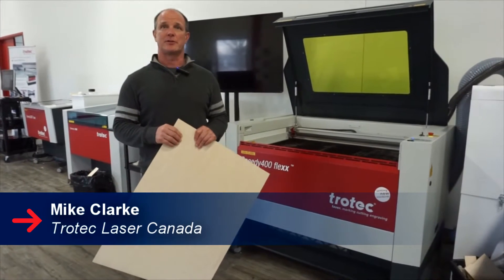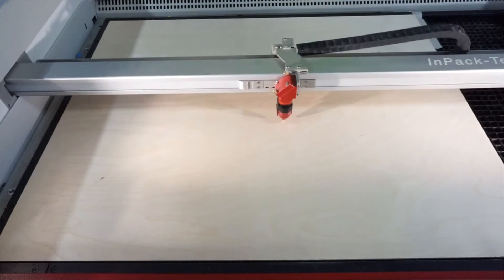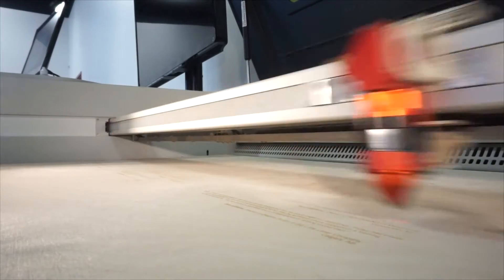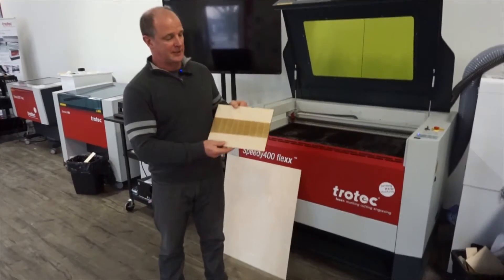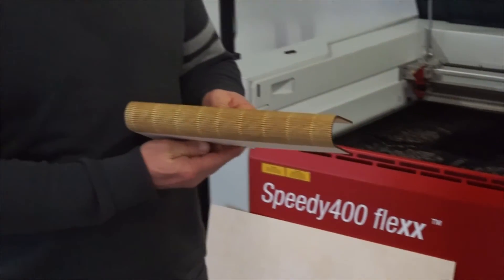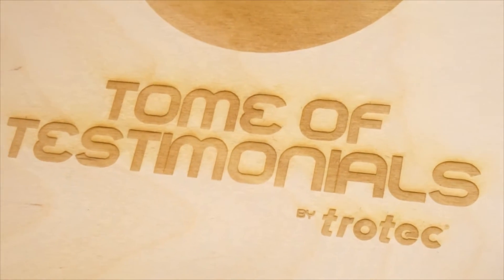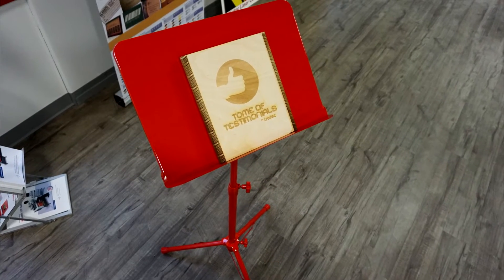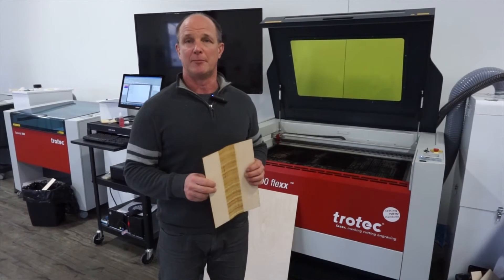Laser Cutting Wood | Laser Cut Wooden Hinge | Wood Bending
This week we went beyond bending minds and started bending wood on our laser cutting machine! We laser cut a hinge into 1/8" Baltic Birch plywood to give you our "Tome of Testimonials", an awesome 3-page binder filled with testimonials from our customers across Canada.

We want to thank all those who said some kind words about us!